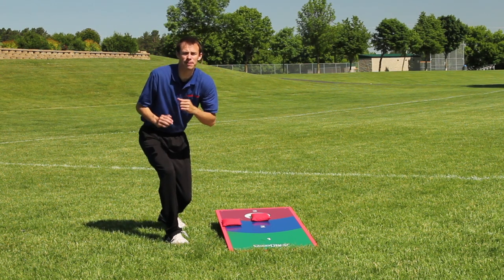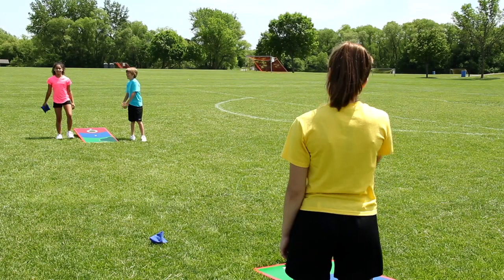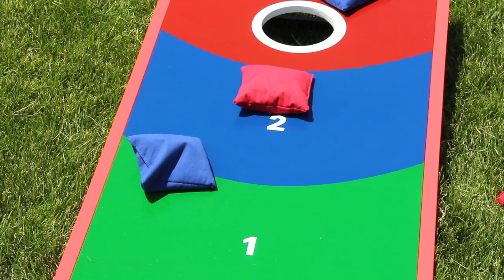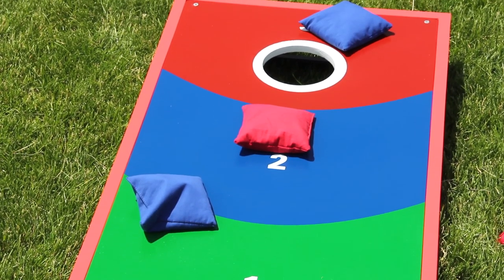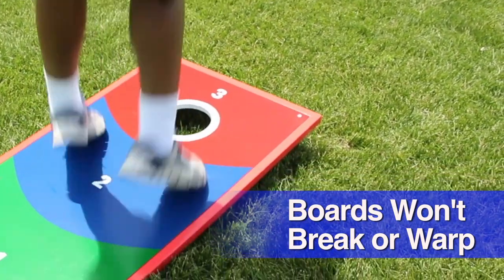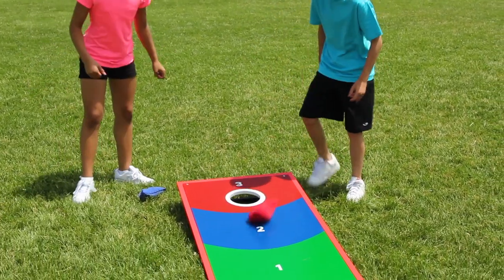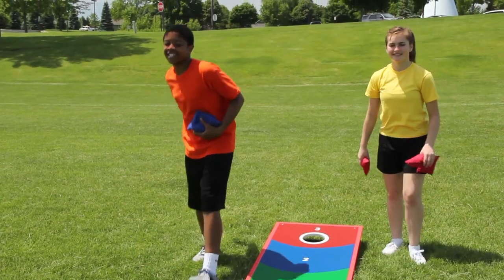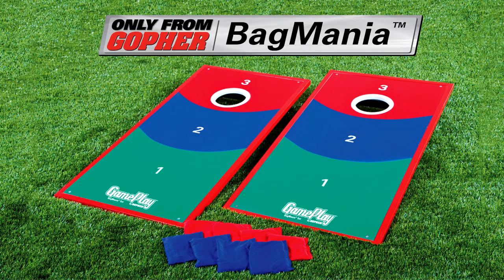Strong Steel Frame Beanbag Board!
Strong steel frame and durable MDF top make these the best beanbag boards available!

Enjoy hours of fun with GamePlay™ BagMania™!! Custom graphics allow for game variations to increase scoring opportunities, strategy, and competition. Features a welded steel frame and MDF top (the same as table tennis tables!) to ensure boards will last game after game without warping. The steel legs even fold for nested storage.

Set includes:

Two 48"L x 24"W (1.2 m x 61 cm) boards
Eight 6" (15 cm) beanbags (4 Red, 4 Blue)
Activity instructions
46 lb total.